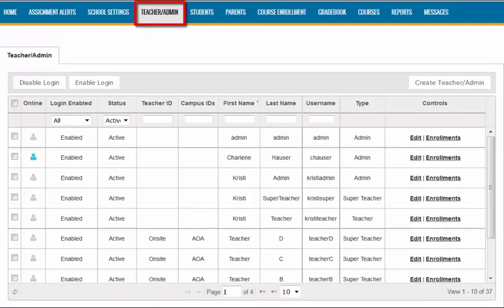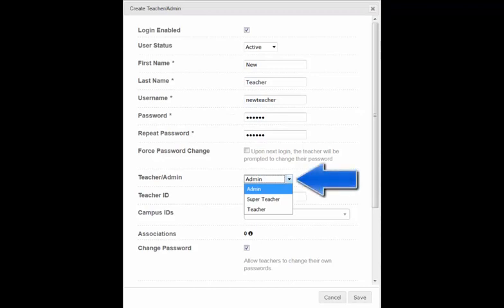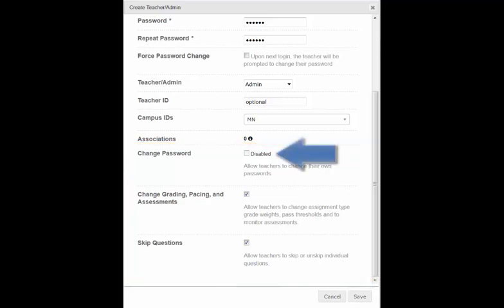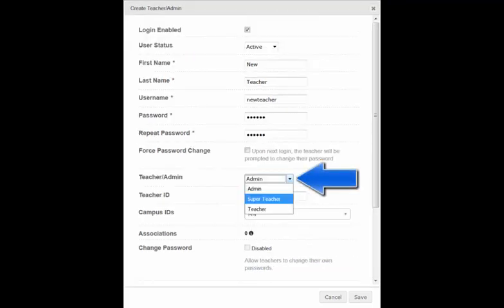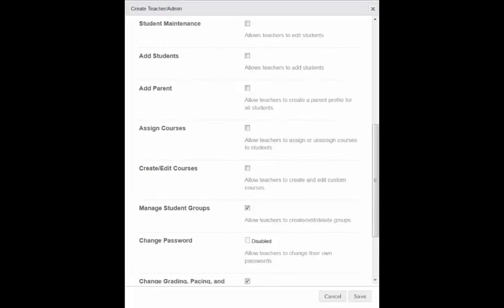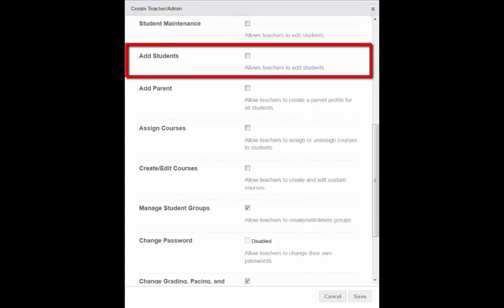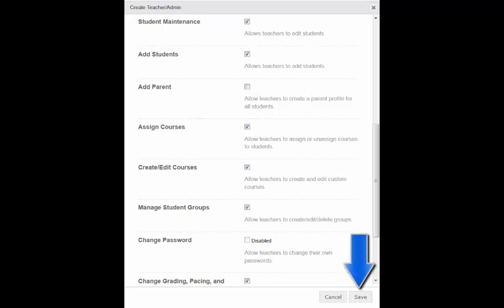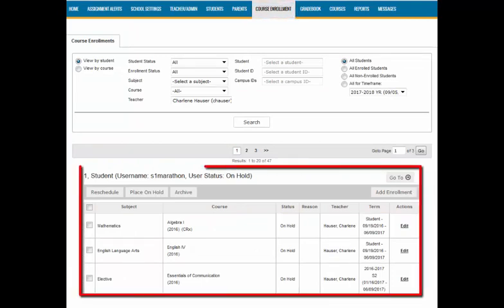Creating Admin and Teacher Profiles in Ignitia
In this Ignitia tutorial, we'll discuss how to create and manage admin and teacher profiles. To effectively use Ignitia, each admin, super teacher, and teacher will need a unique profile, which can be customized for the scope of his or her day-to-day responsibilities within the program. Please note, you must have administrative access in Ignitia to complete the tasks discussed in this tutorial.